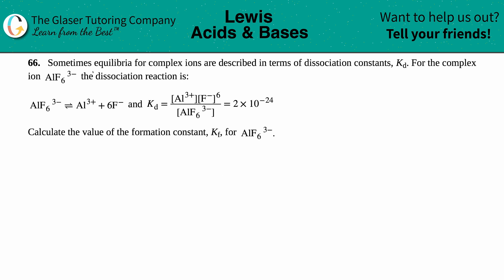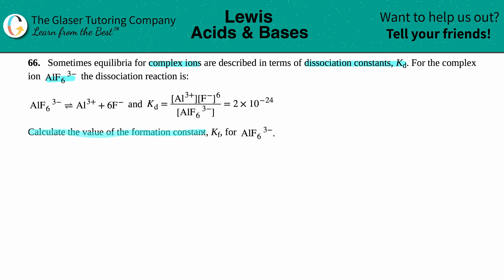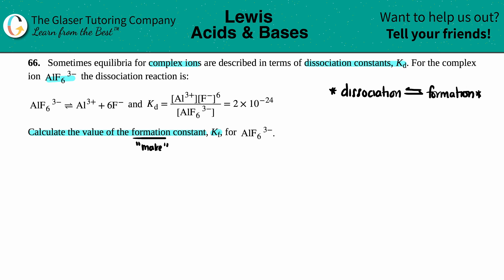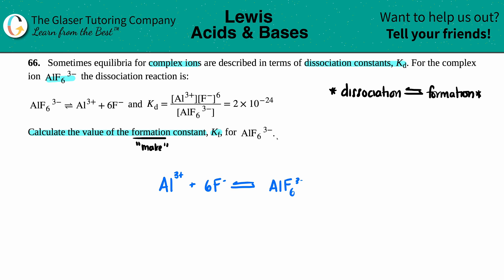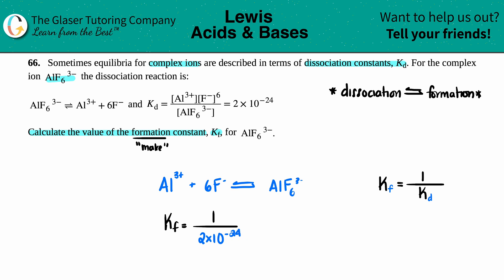15.66 | Sometimes equilibria for complex ions are described in terms of dissociation constants, Kd.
Sometimes equilibria for complex ions are described in terms of dissociation constants, Kd. For the complex ion AlF63− the dissociation reaction is:
AlF3− ⇌ Al3+ + 6F−
Kd = 2 × 10−24
Calculate the value of the formation constant, Kf, for AlF63−.